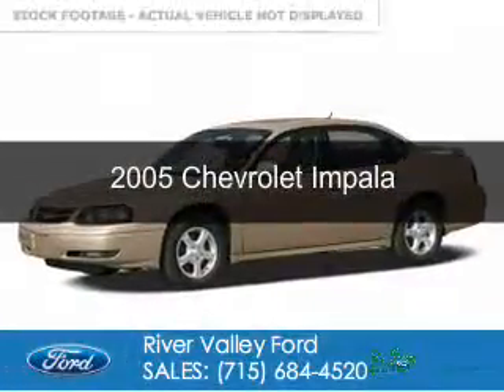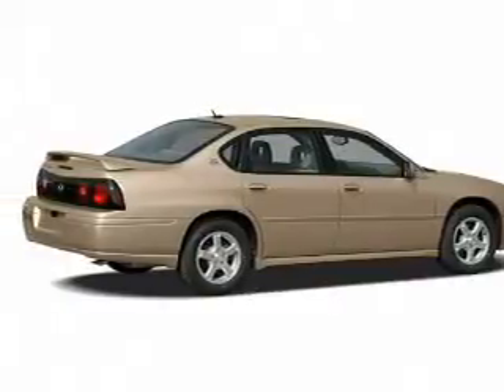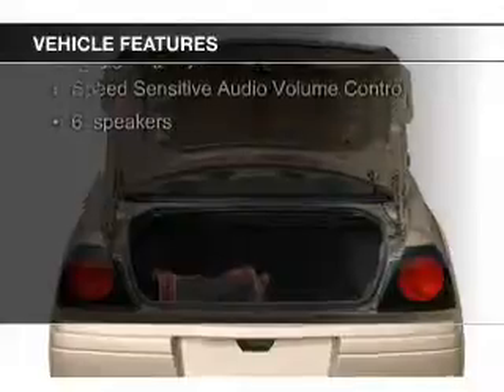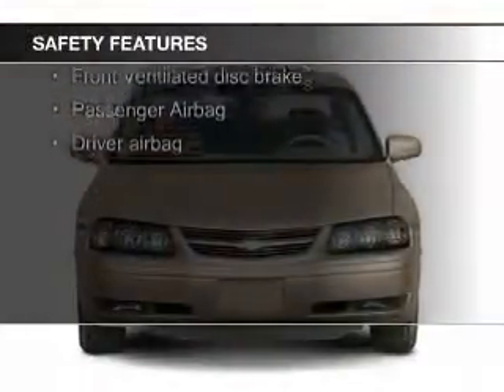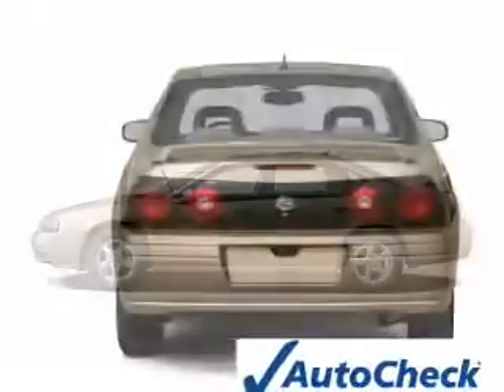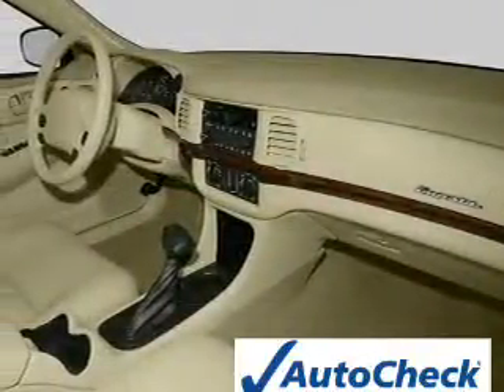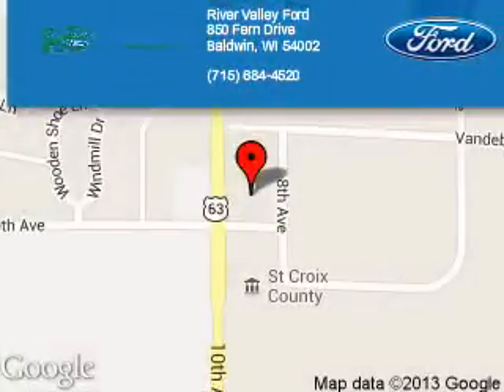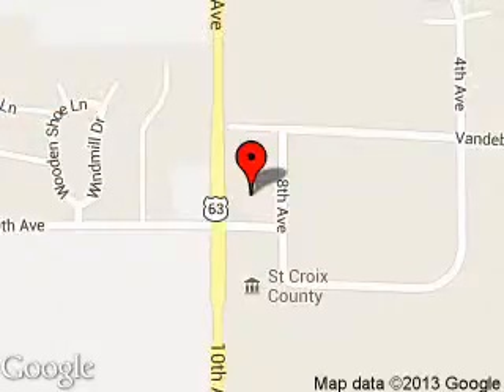2005 Chevrolet Impala - Baldwin WI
Phone:
Year: 2005
Make: Chevrolet
Model: Impala
Trim:
Engine: 3.4 liter 6 cylinder 12 valve
Transmission: 4-Speed Automatic
Color: Gold
Mileage: 174130
Address:
850 Fern Drive